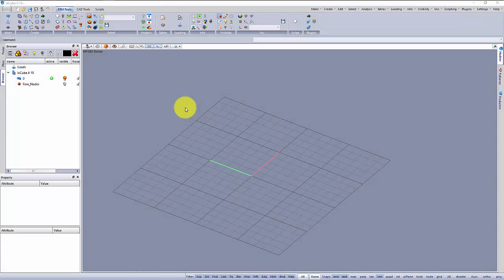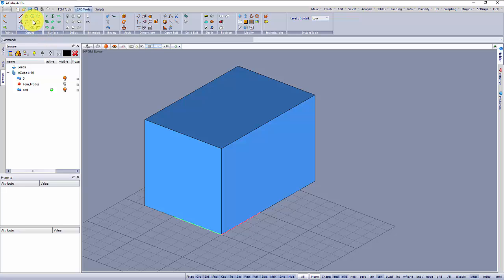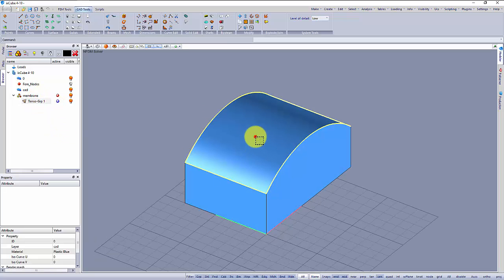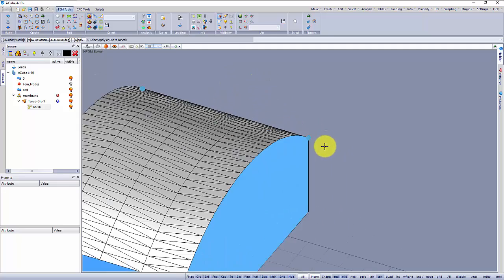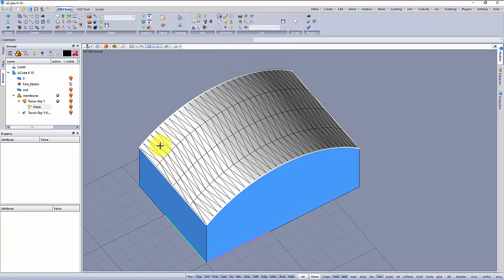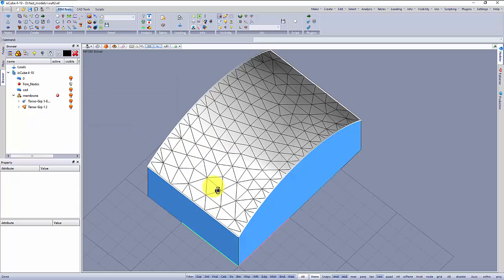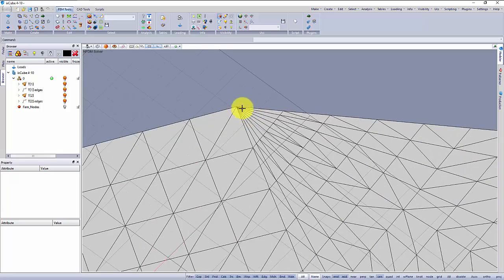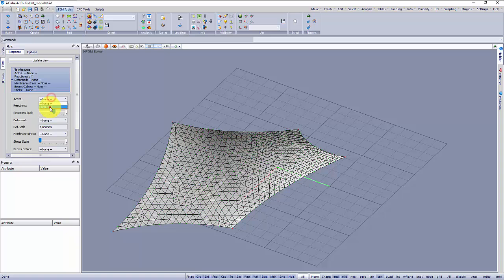ixCube 4-10 Advanced Mesher tutorial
The advanced mesher is a new module that remeshes the surface with a highly accurate FEA mesh for form-finding and analysis purposes